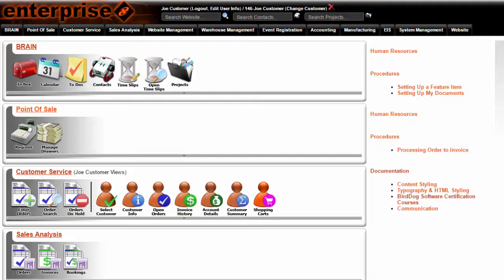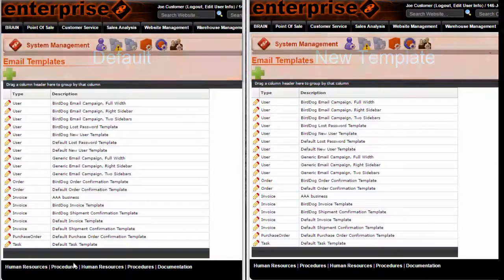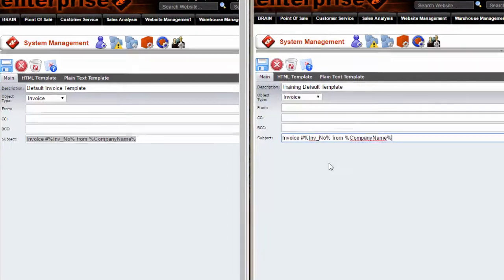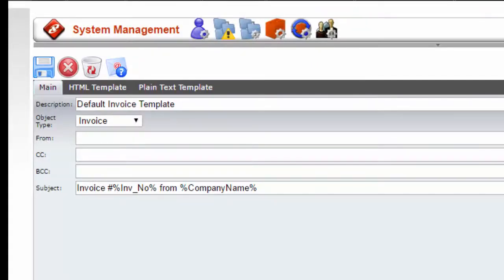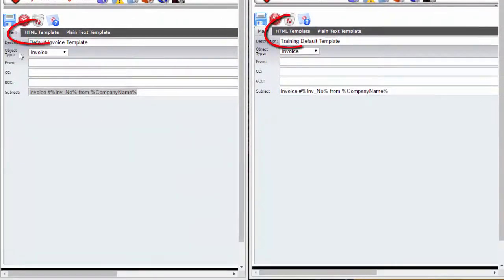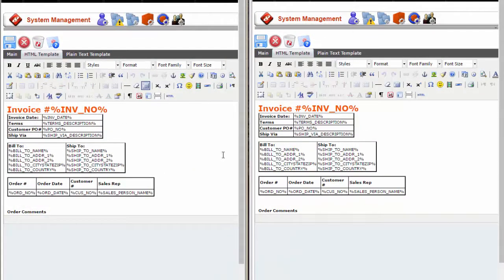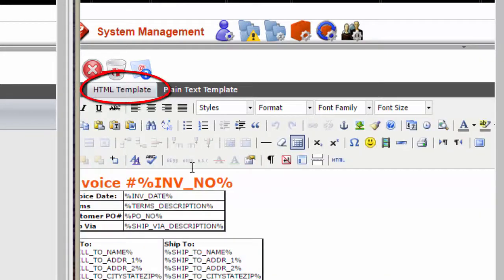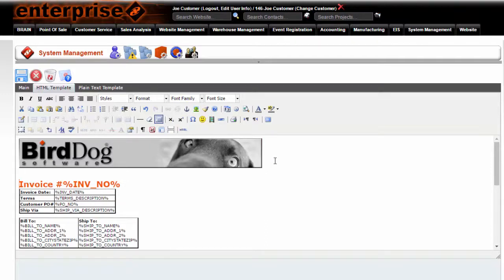Billing Console 201 Include Email and Print Templates with Your Logo